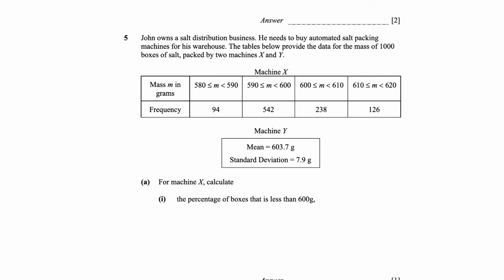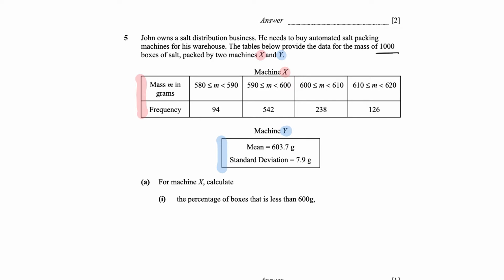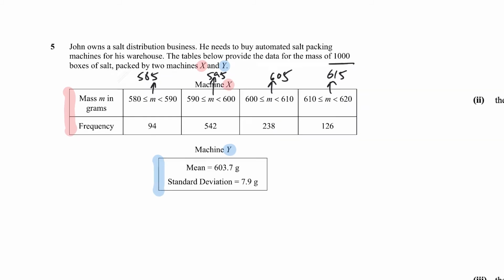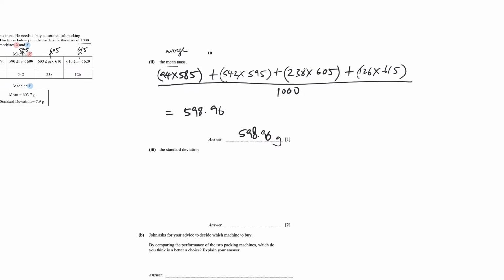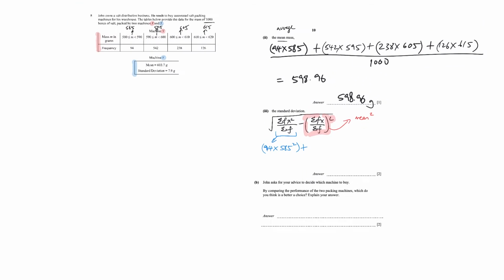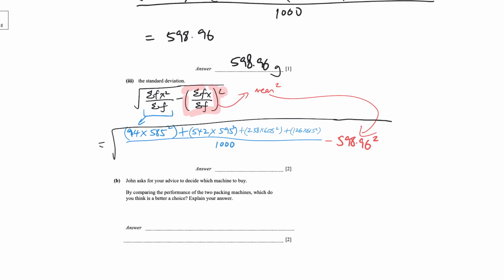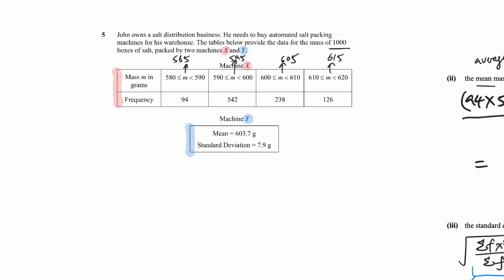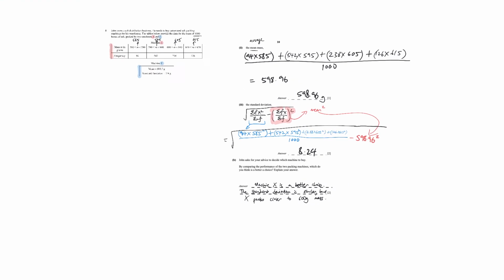OSS Prelims P2 2021 (question 5)